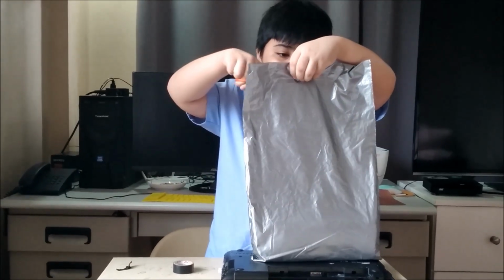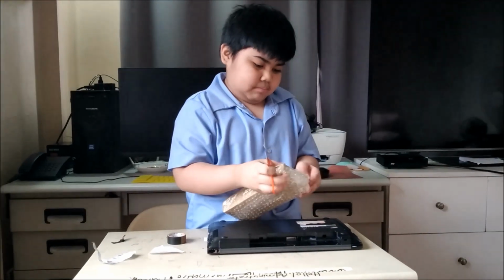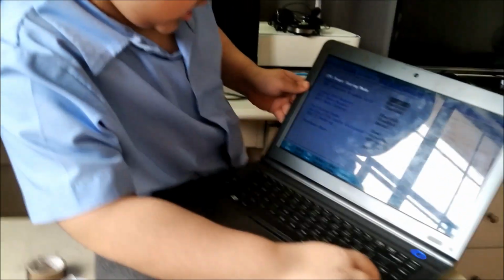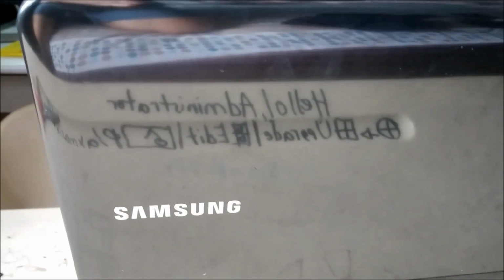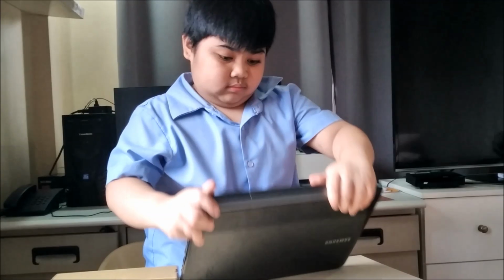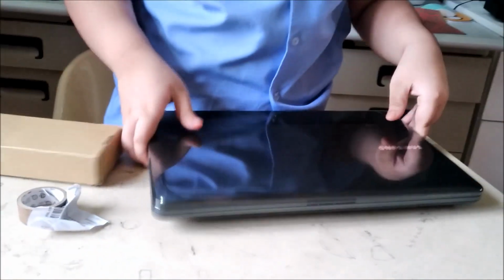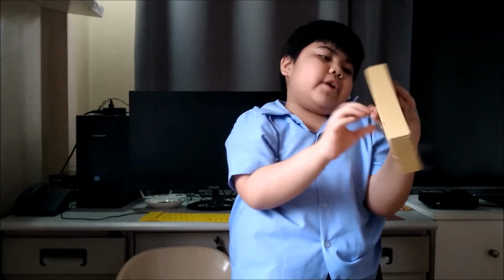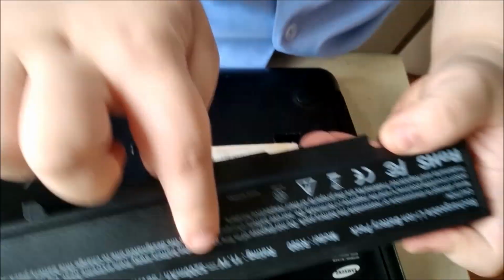IS IT ORIGINAL??? New Battery from Shopee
Specs:
Samsung RC418 2011 Gaming Laptop
i5-2410M Processor
Camera: Samsung Galaxy A20s (main)
GoPro Hero 5 (not using today)

Editor:
WL Essentials 2012: Movie Maker

Battery link: (removed because it's not allowed)

CTTO. to Epidermic Sound and AGST